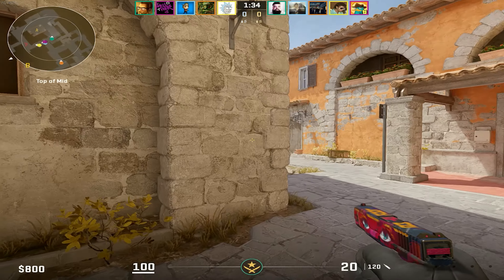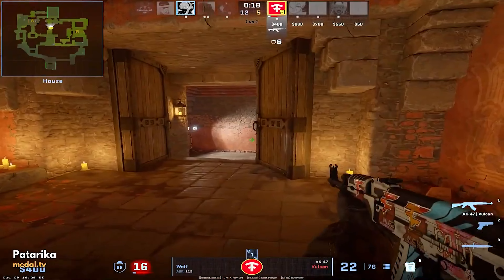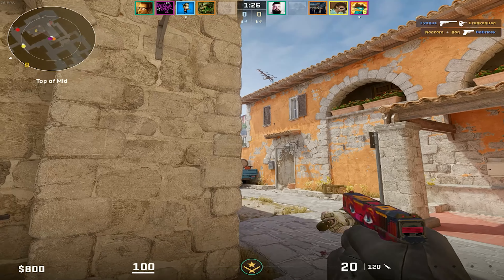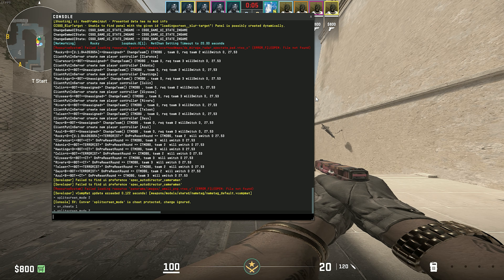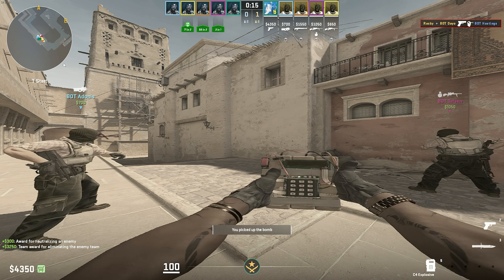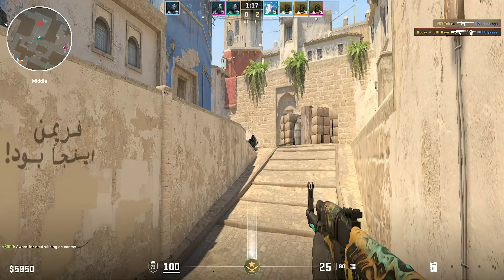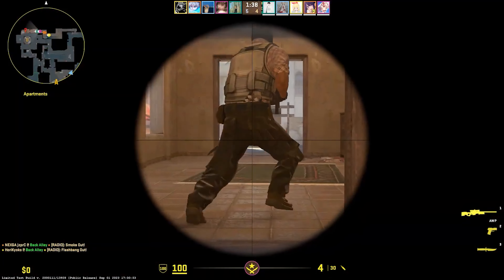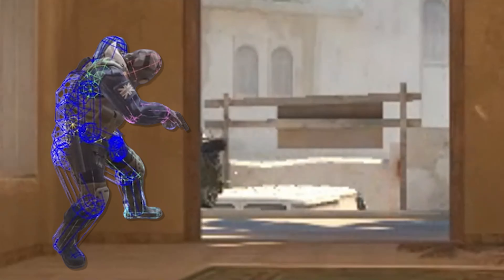CS2's Launch Was A Disaster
CS2's Launch Was A Disaster but was also kinda funny, today ill take a brief look at some of the recent bugs in cs2.

cs2, csgo, case, unboxing, skins, Michael Jackson